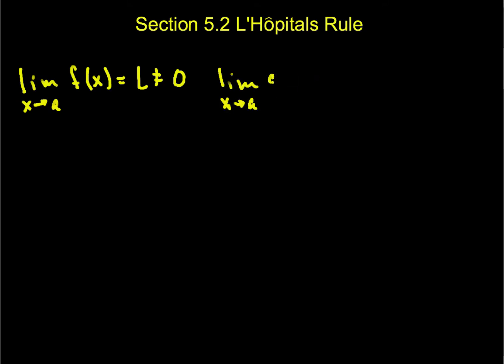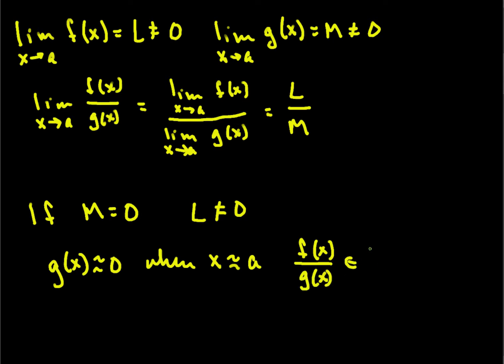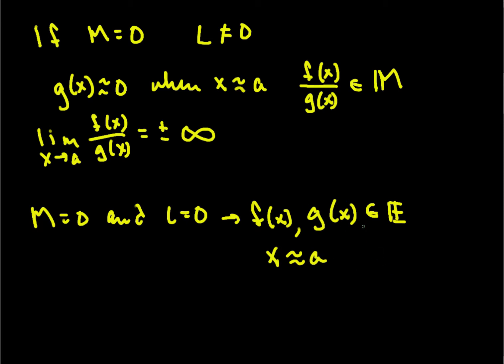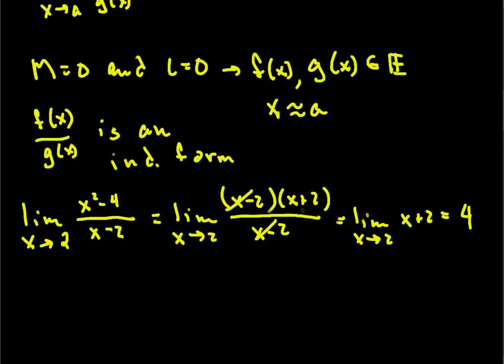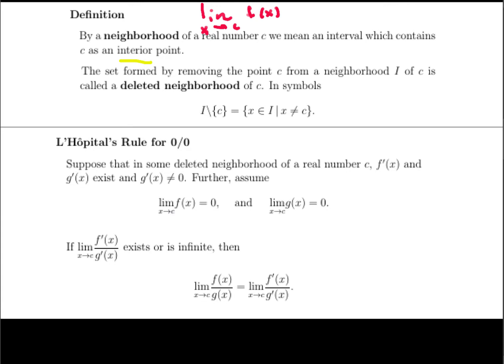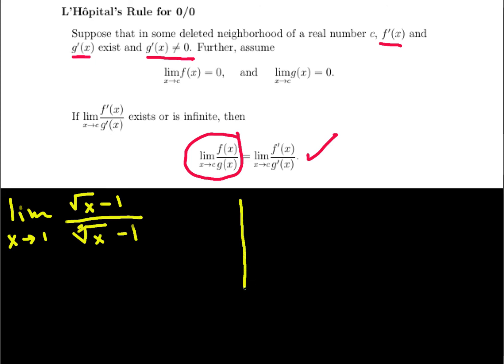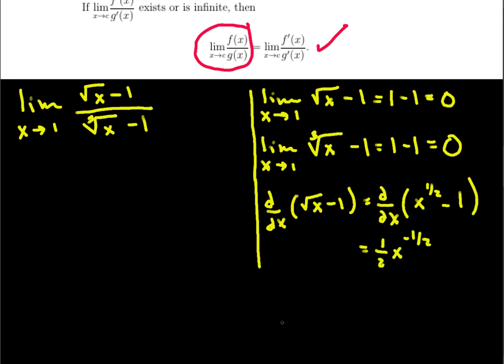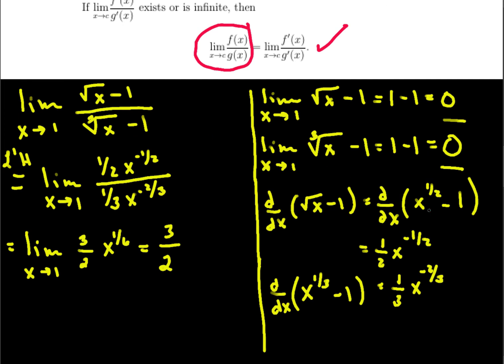Section 5.2 Pt1